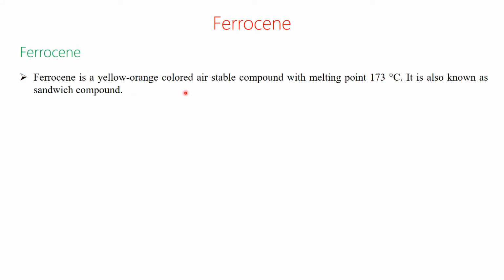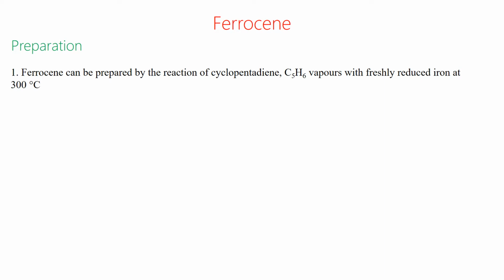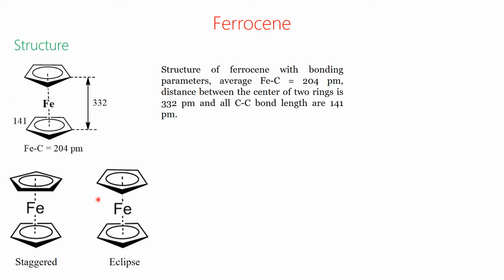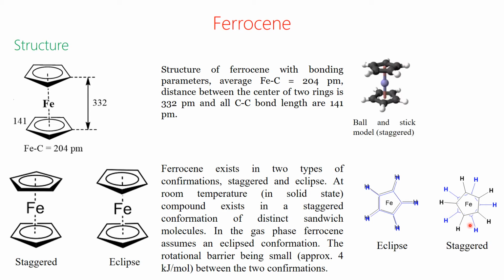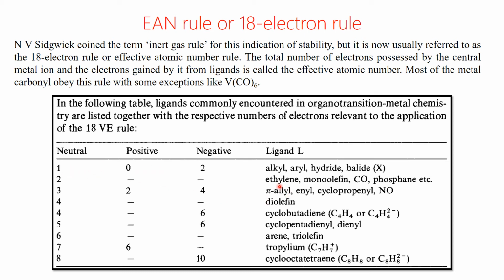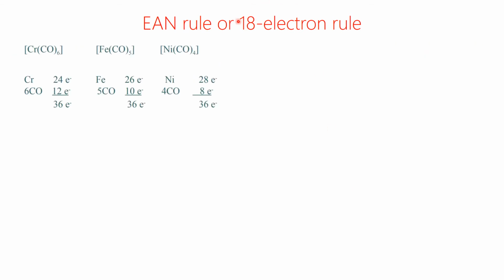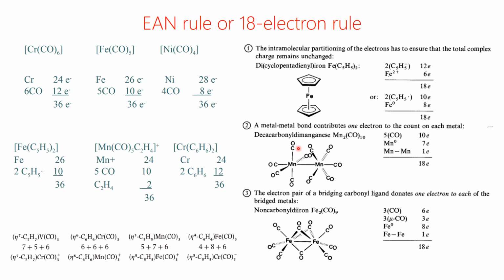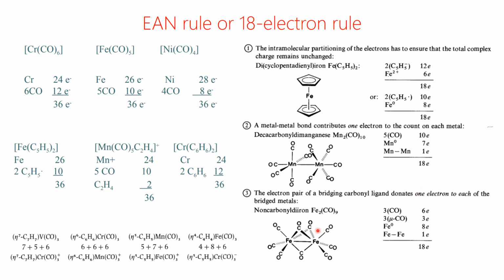Sandwich complexes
This video lecture describe the preparation and structural features of sandwich compound ferrocene and EAN rule.